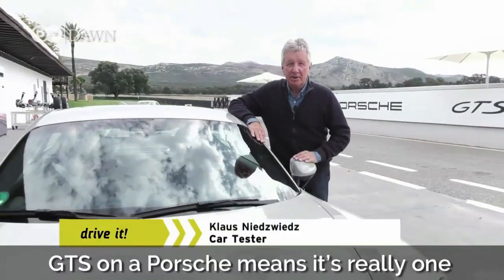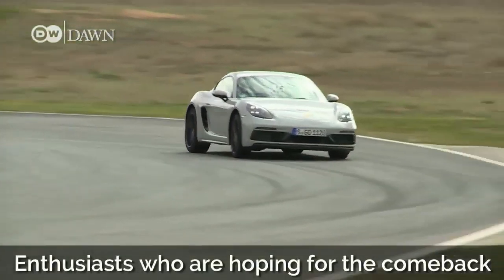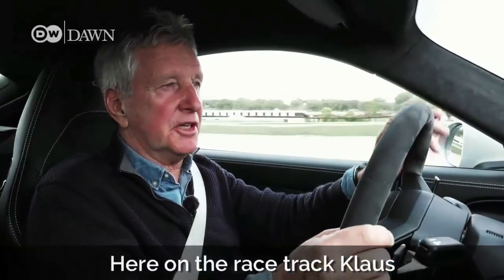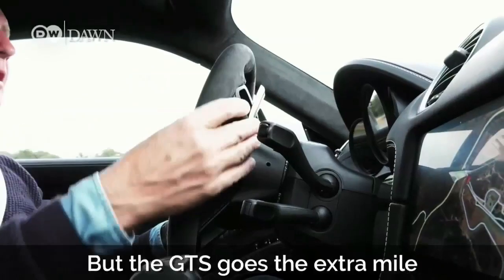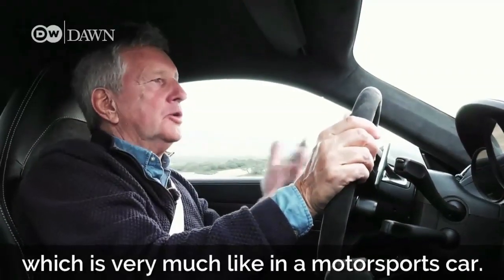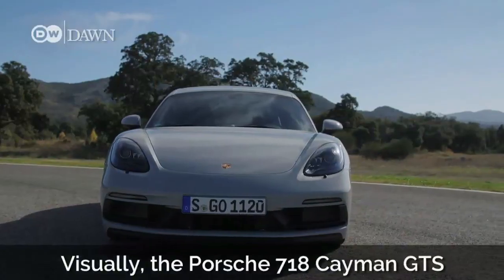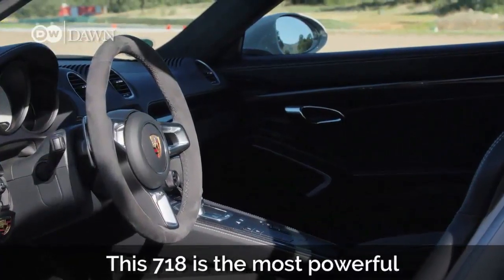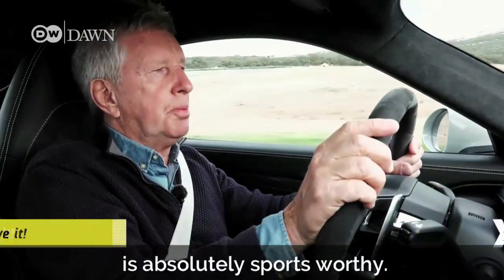Driving the Porsche 718 Cayman GTS around a race track